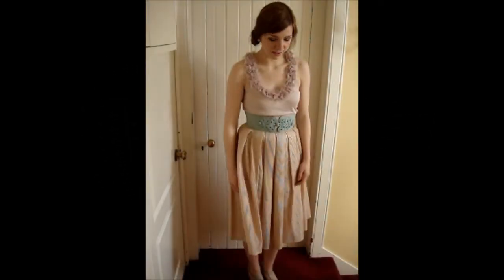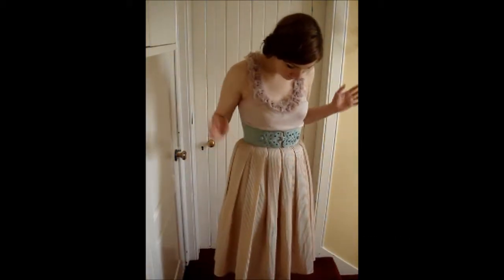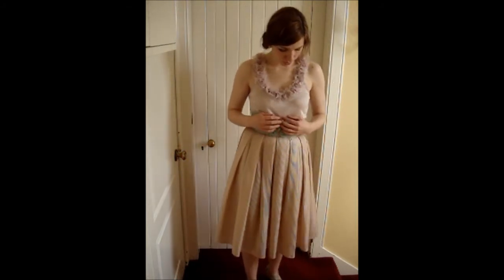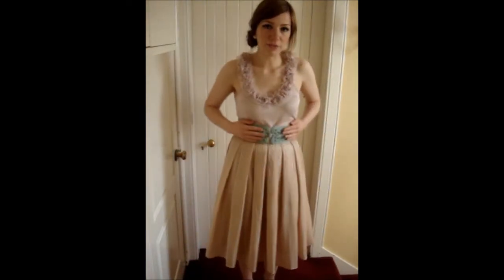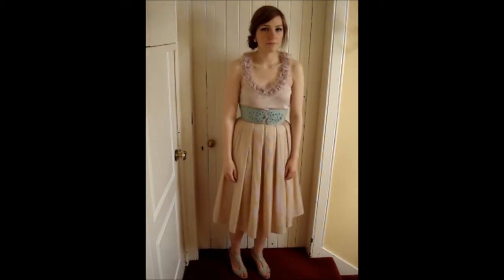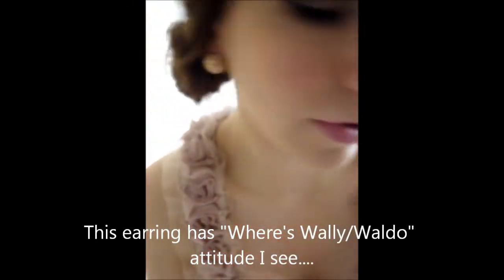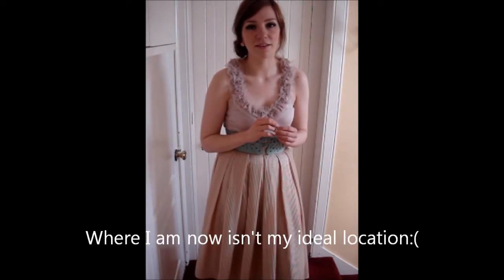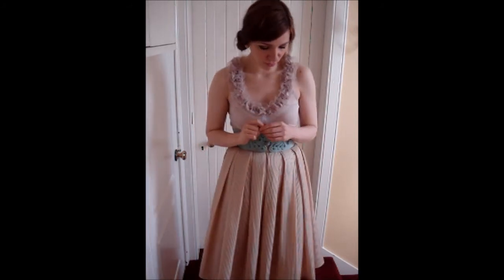Outfit of the Day: Spring Night Out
Thought I'd say "hi" to one of my favourite Youtubers by sharing what I have been wearing too!!